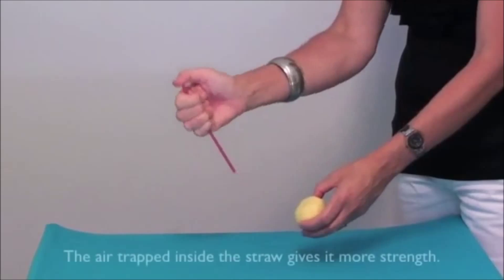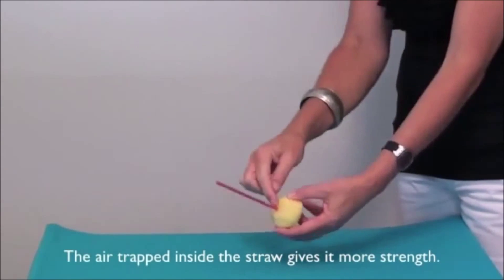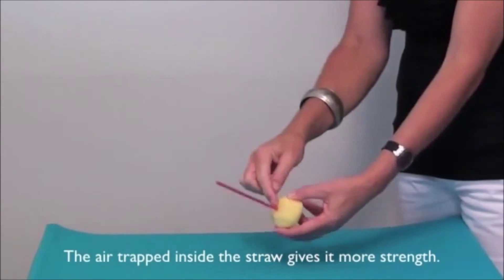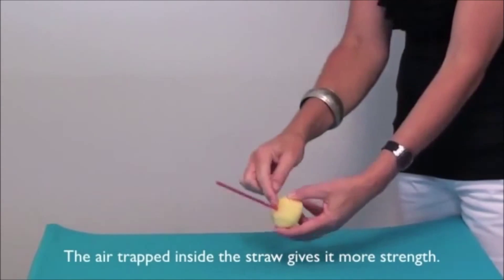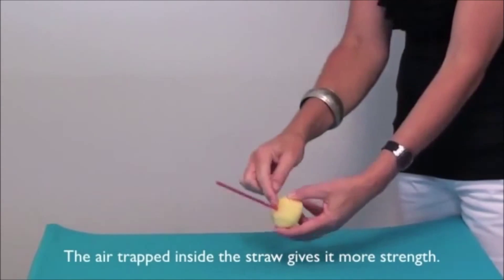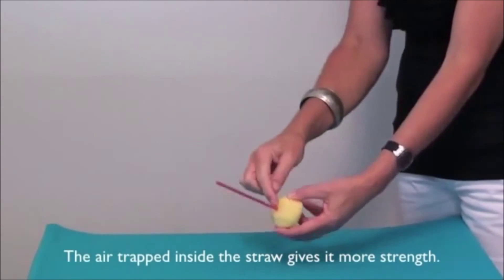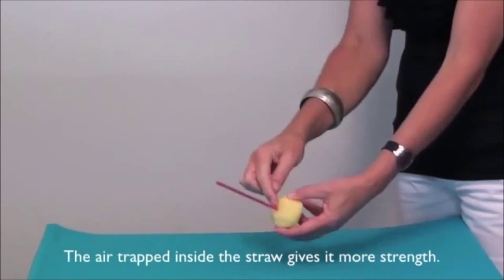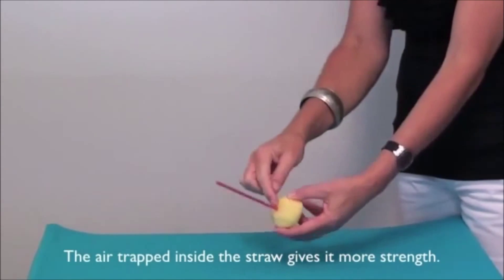Science Experiments 1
Learn some simple science experiments for you and for your kids by watching this video. Know more about the basic concepts of science combined with fun experience!